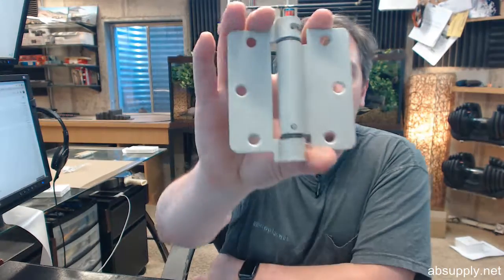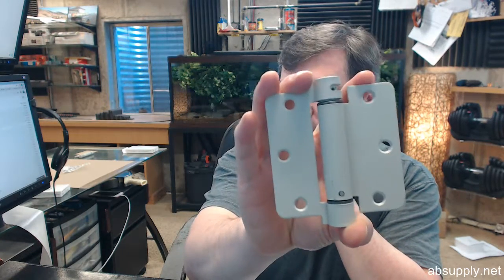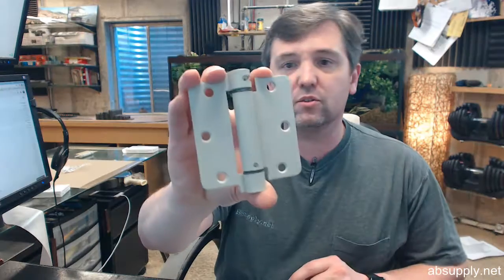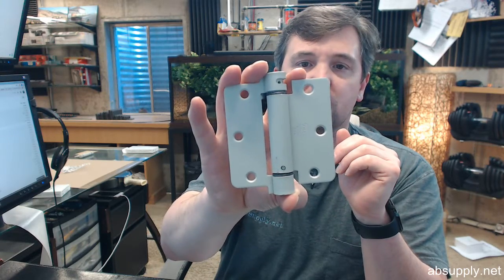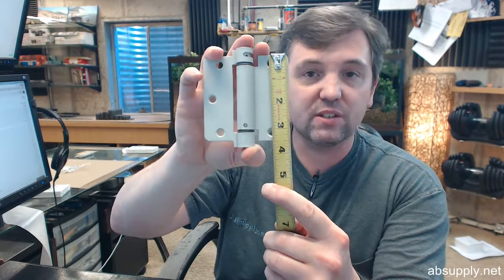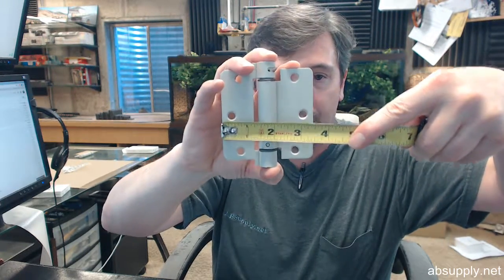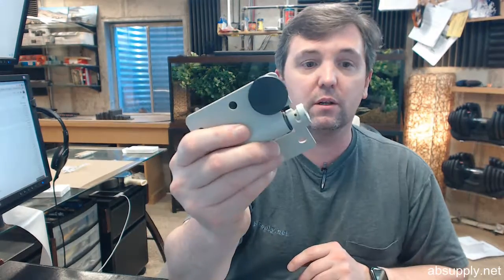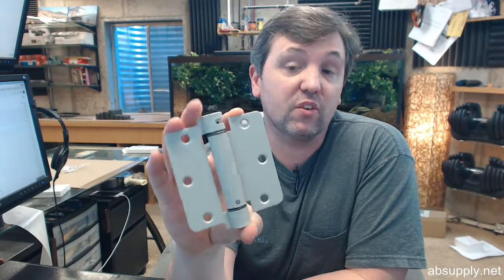Bommer LB4311 350 600